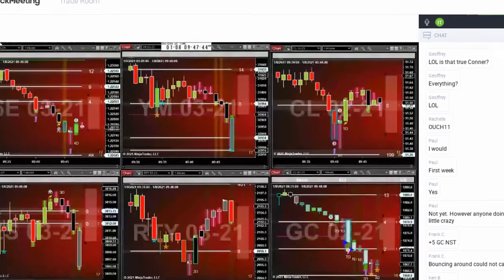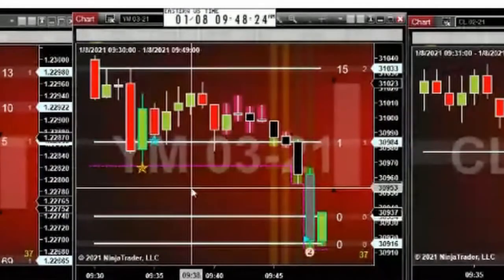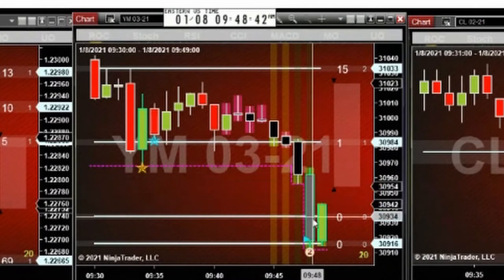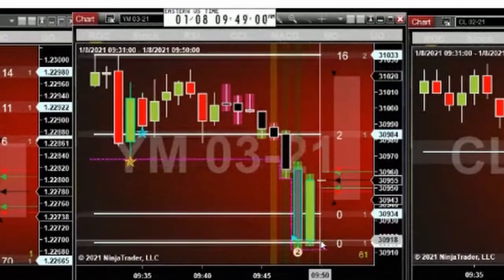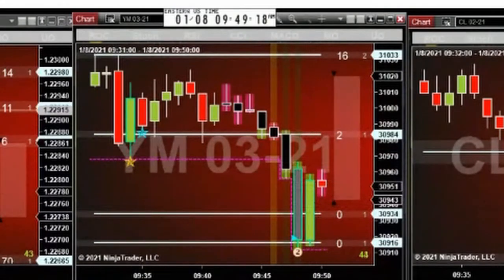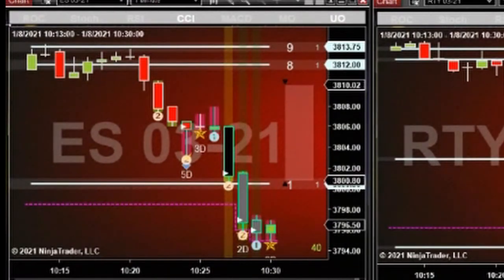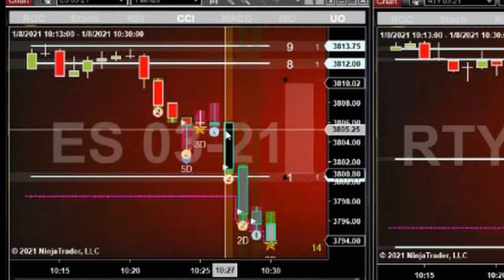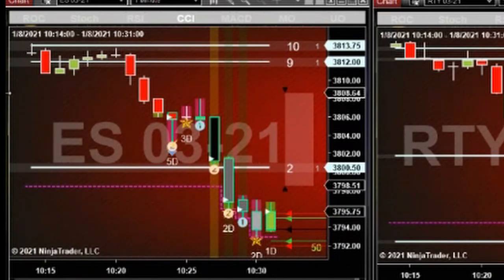Watch My Live trade callouts from our Live trading Room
The Intentional Trader Pullback Trading is not your typical Day Trading System. And that's because it works. We have been doing it for nearly 13 years the same way, every day.

We don't use just one type of technical indicator for our day trading. Instead, we have combined all of the best technical trading into a single very powerful yet simple system. Our indicators give us clear and concise "Yes or No" trade entry and management signals.

Into our powerful simple system we have combined:
   *Order Flow
   *Divergence
   *Support/Resistance
   *Volume Spread Analysis
   *Momentum
   *Exhaustion